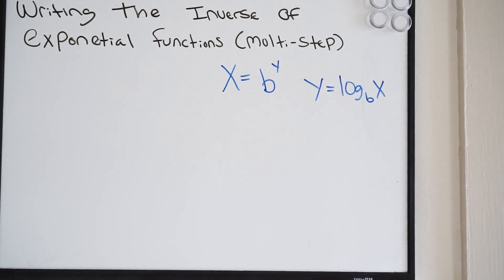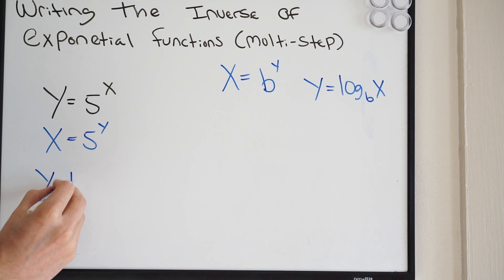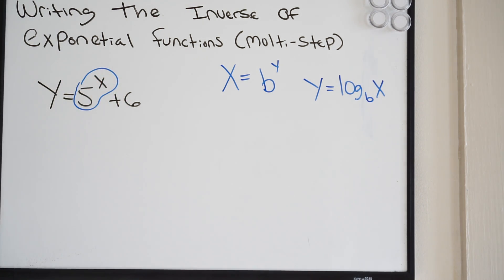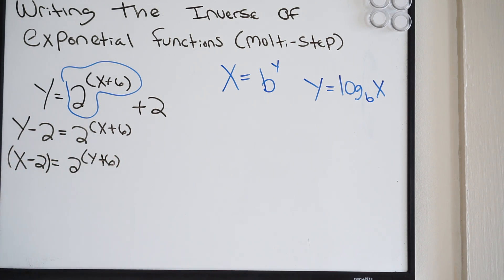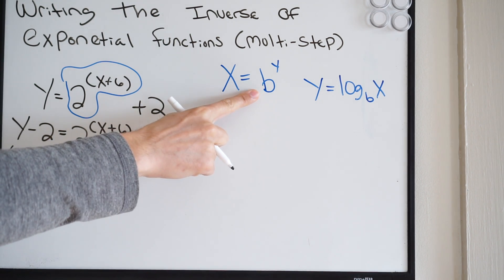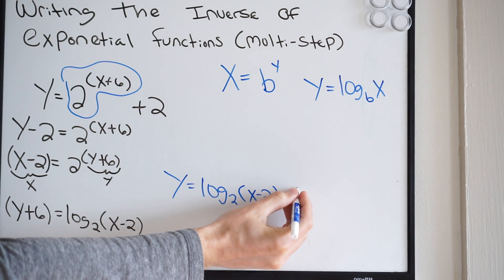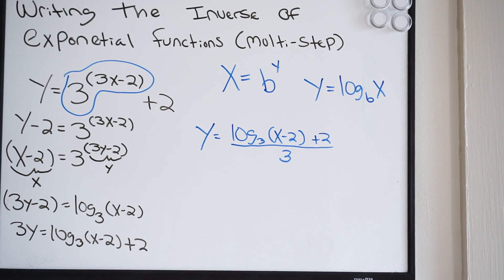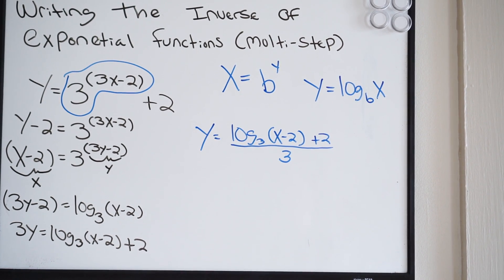Writing the inverse of exponential functions (multi-step)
Here we talk about how to write the inverse of an exponential function (multi-step)